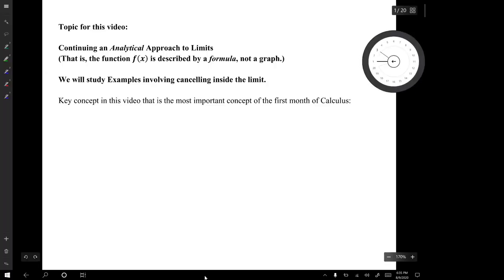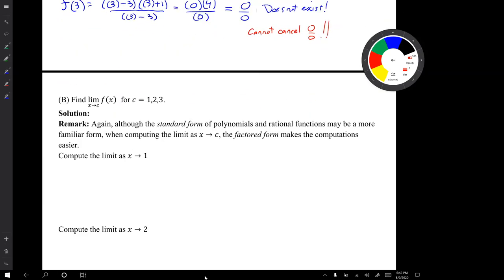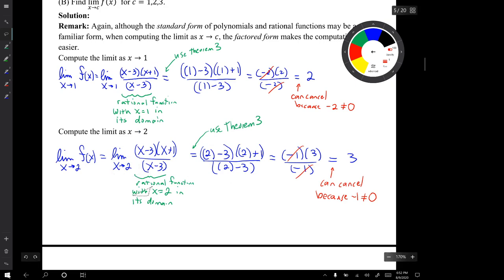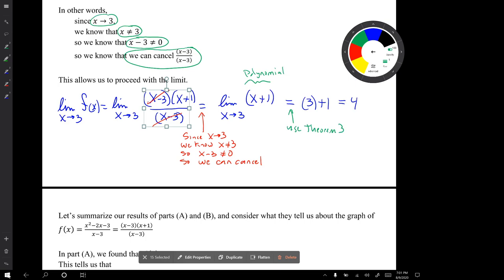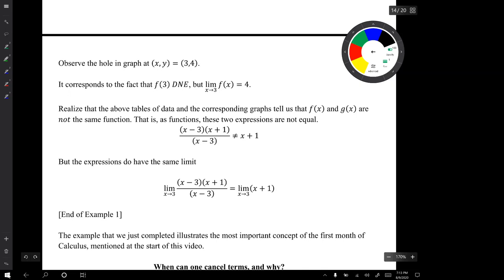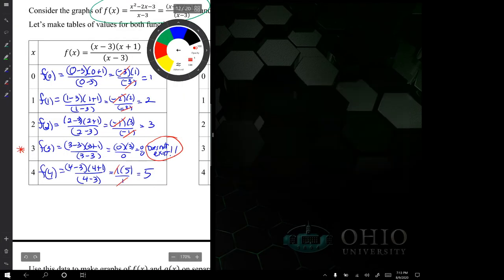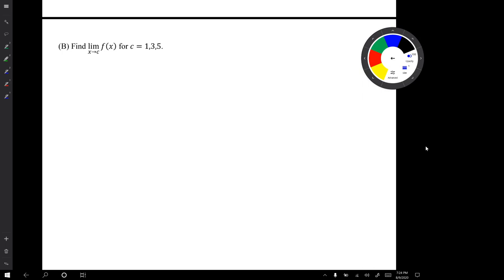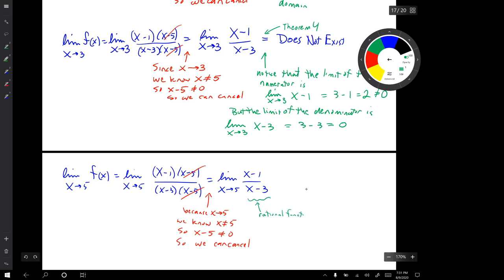Video for H06: Limits of Rational Functions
Computing Limits of Rational Functions, including Indeterminate Forms